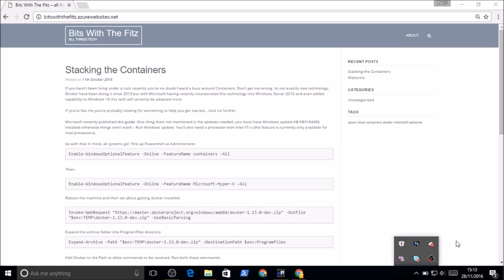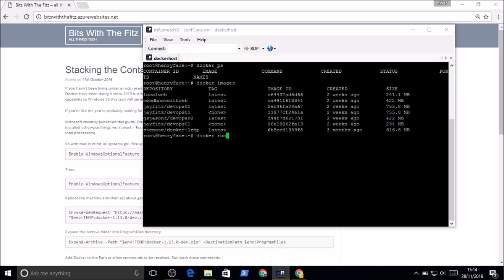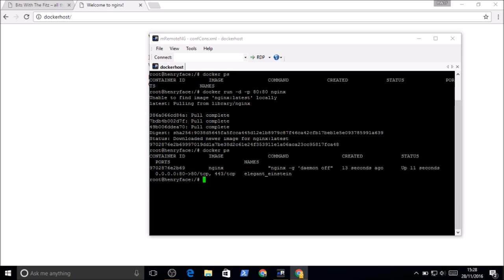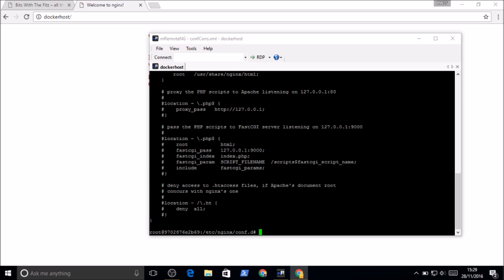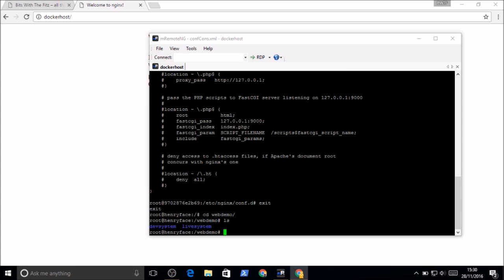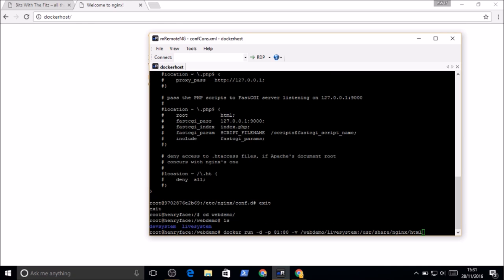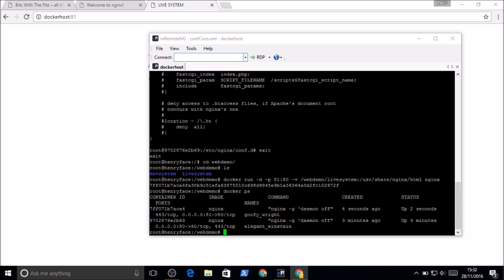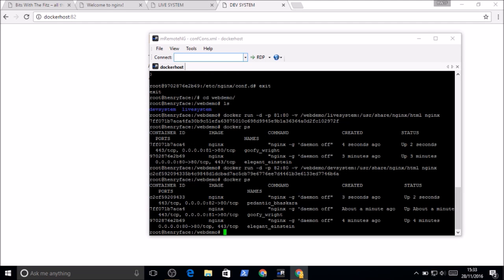Docker Containers Basic Demo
In this short video demo see how docker run commands are used to provision services quickly and how run time parameters can enable application development.

For more on Docker see: bitswiththefitz.azurewebsites.net/